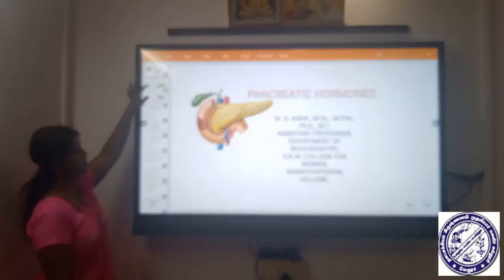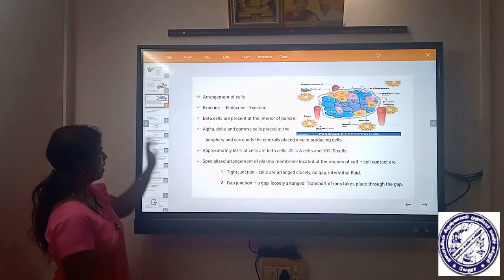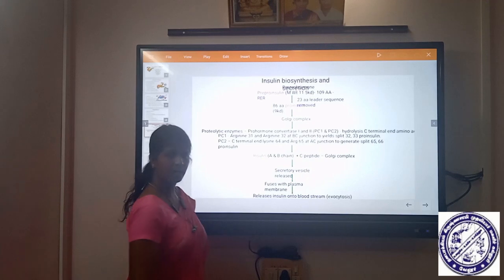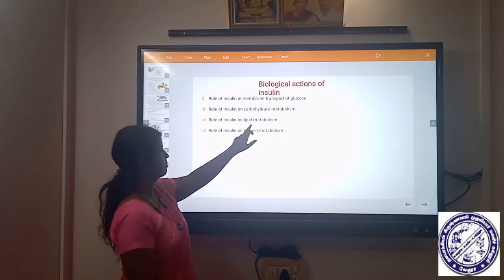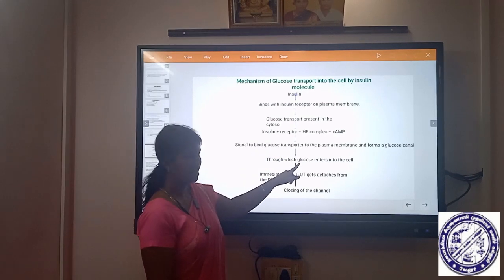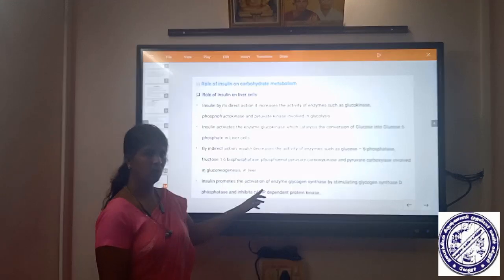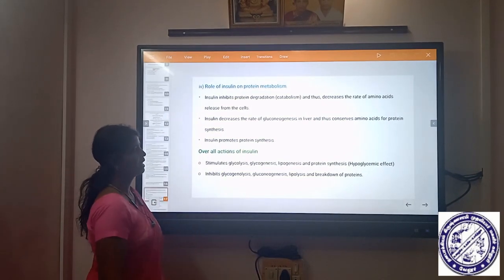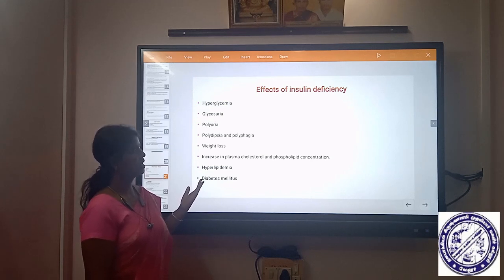PANCREATIC HORMONES BY Dr. S. ASHA (BIOCHEMISTRY)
PANCREATIC HORMONES